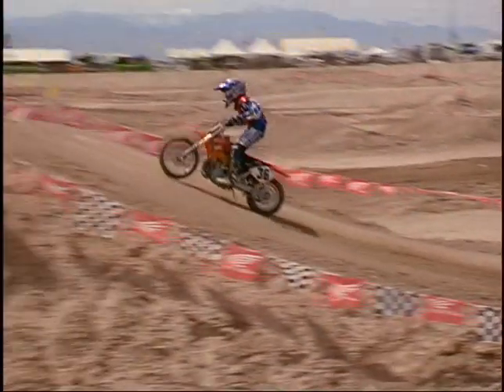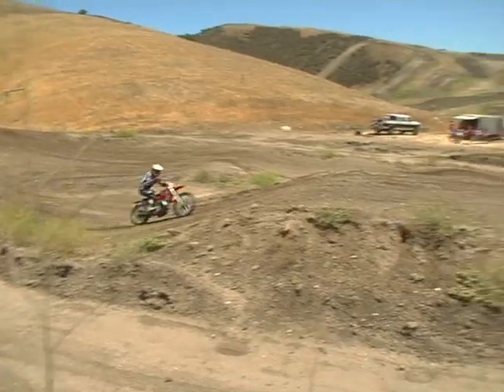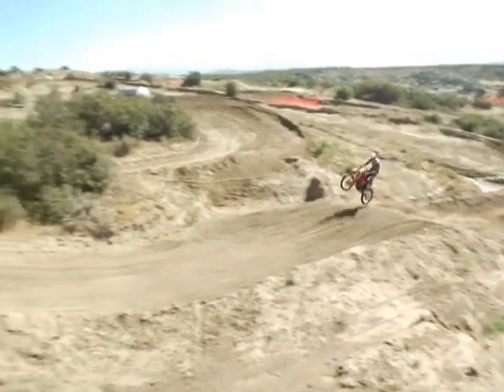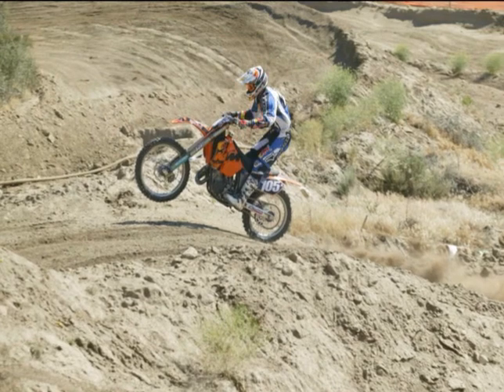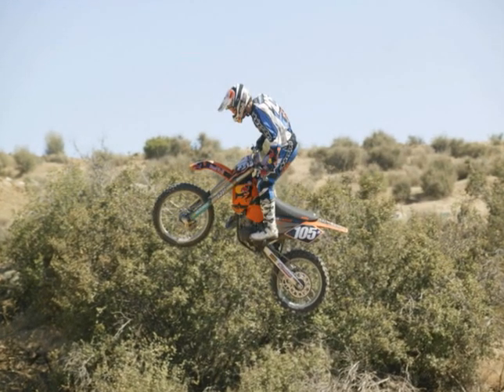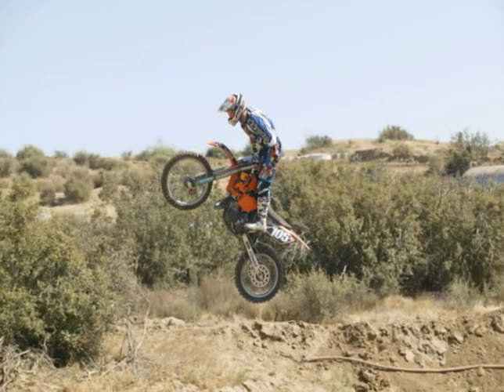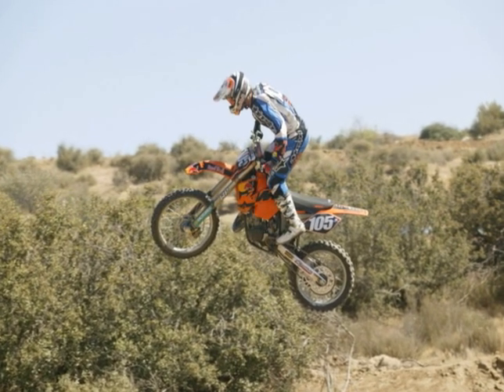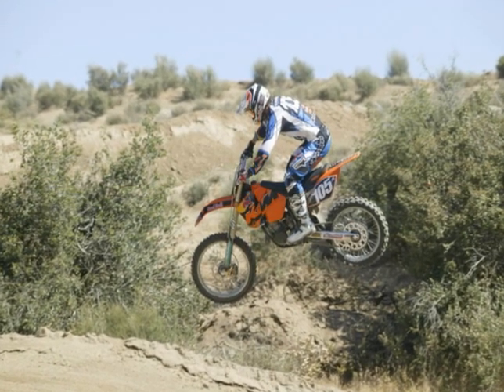MOTOCROSS. DISTANCE JUMPS. Lesson of jumps.